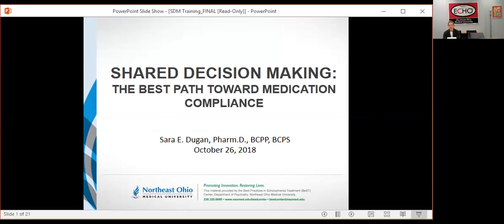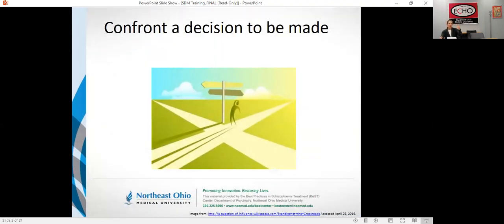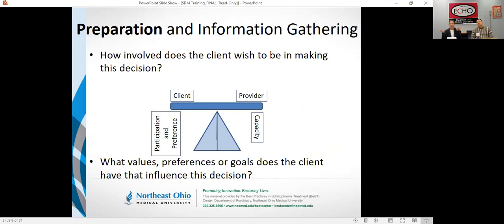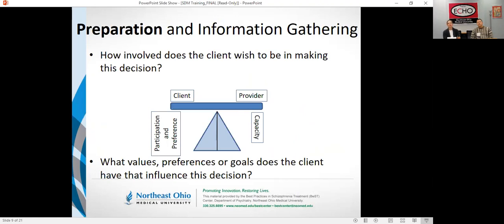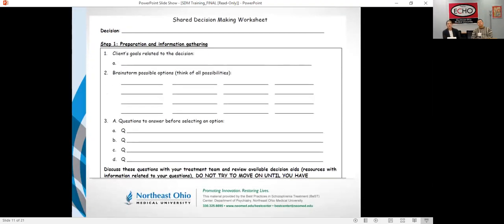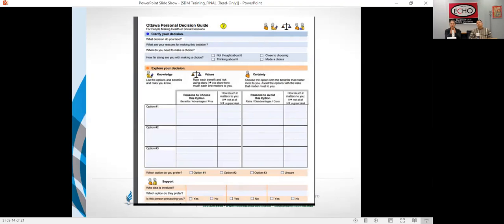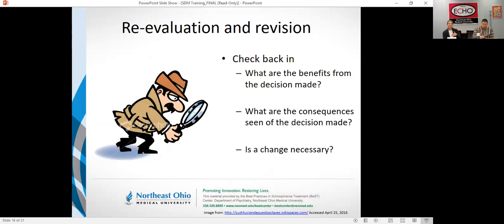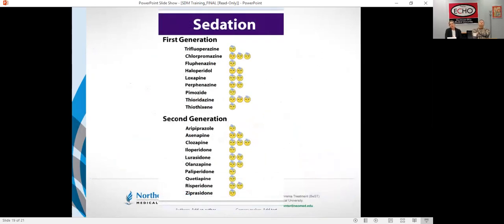Shared Decision Making IC@N 10 26 18